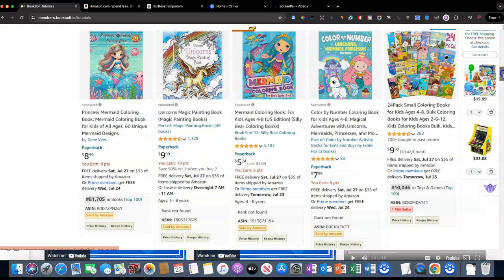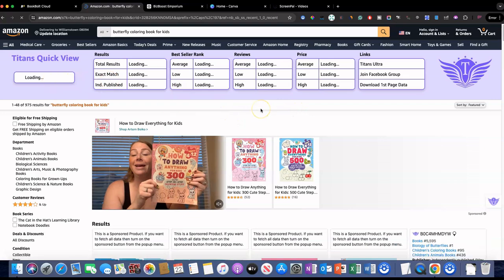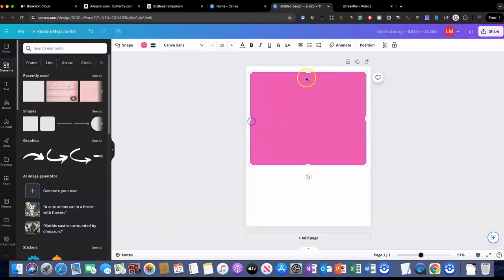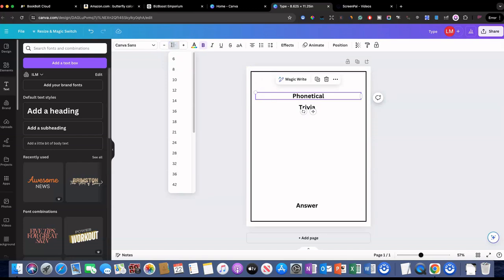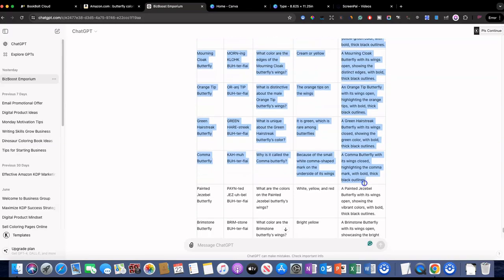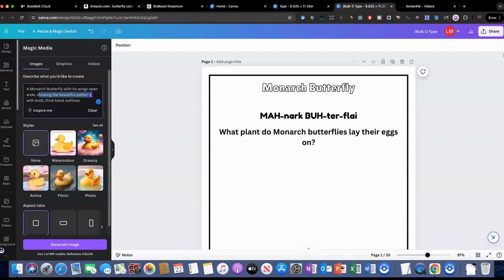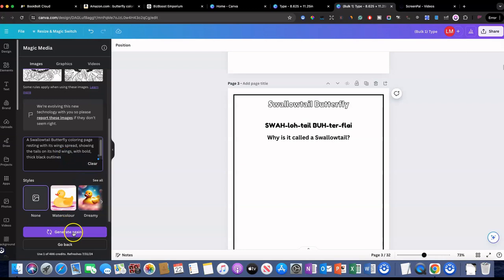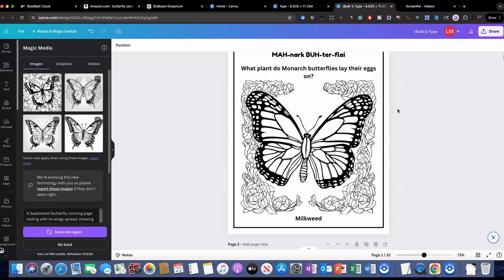How to Create a Coloring Book Using AI; Creating Coloring Pages on Canva; Make Money Online 2024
Make money with AI! Learn how to make money with Chatgpt. Watch this video and learn how you can create a coloring book using AI. Using AI to make a coloring book is a gamechanger. used Amazon Book Bolt for niche research. I used Chatgpt prompts to get useful information fast. I used Canva to create the coloring book. If you want to add more content to your low content books, this is a great way to do it. PLUS, I show you great niche ideas as well. canvassador selldigitalproducts canvatutorial makemoneyonline Thanks @AImoney11 for the idea!

As promised in the video, here are the prompts I used:

1. I need to know the elements typically included in the front of a children's activity book
2. Give me the following information in a chart with headings about 30 unique butterfly types: butterfly name, butterfly name spelled phonetically, butterfly trivia question, butterfly trivia answer. Make the information easy to read for a child between the ages of 4-8.

Grow Your Digital Products Business Faster With Group Coaching!

✅ GET 40 FREE ETSY LISTINGS FREE!